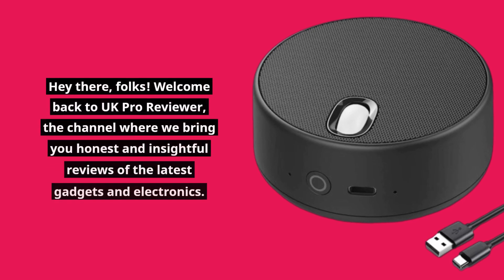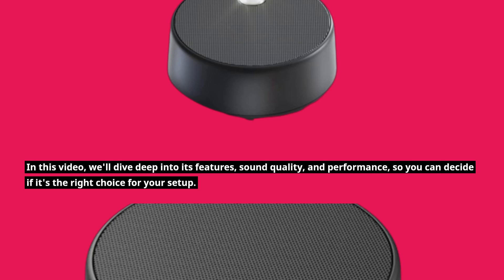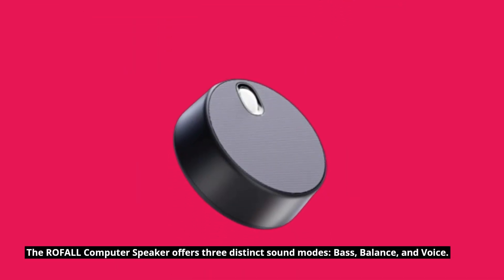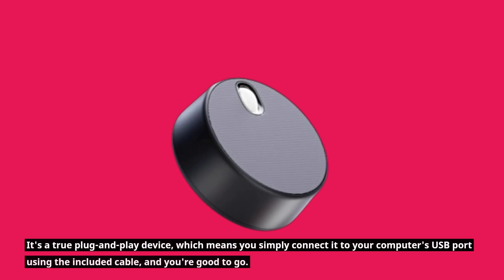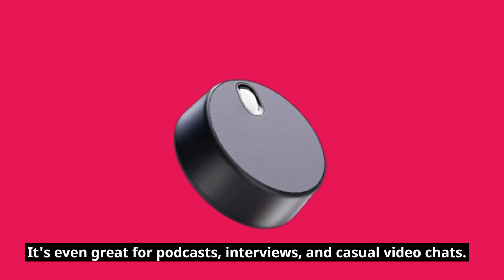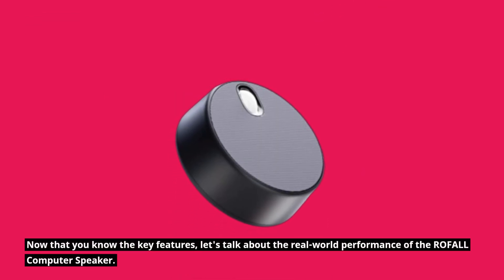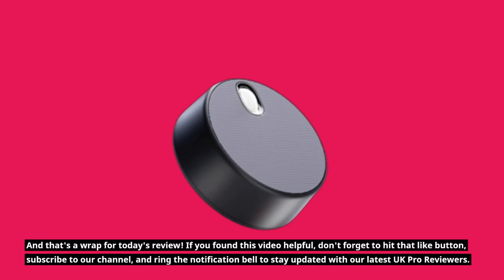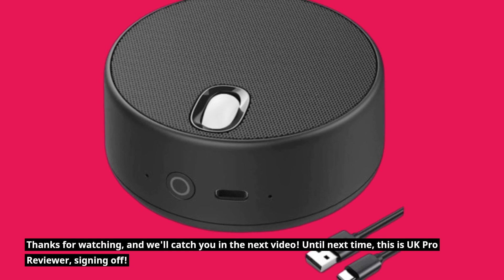🔊💻 ROFALL USB PC Speakers for Desktop - Elevate Your COMPUTER Audio to a WHOLE NEW LEVEL! 🎶✨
Amazon Product Name : ROFALL Computer Speaker | USB PC Speakers for Desktop

Welcome to our in-depth review of the ROFALL Computer Speaker | USB PC Speakers for Desktop. In this video, we take a close look at the ROFALL Computer Speaker, a popular choice for enhancing your desktop audio experience. Discover the design, sound quality, ease of installation, and overall value of these USB PC speakers.

We begin with an unboxing, followed by a step-by-step guide on how to set up the ROFALL Computer Speaker with your desktop. Our review covers key features like sound clarity, volume range, build quality, and compatibility with different operating systems.

Don't miss our sound test segment where we evaluate the speaker's performance in various scenarios, from gaming to music and movie playback. We'll also compare the ROFALL Computer Speaker with other USB PC speakers in the market to help you make an informed decision.

Drop your questions and experiences with the ROFALL Computer Speaker in the comments below.